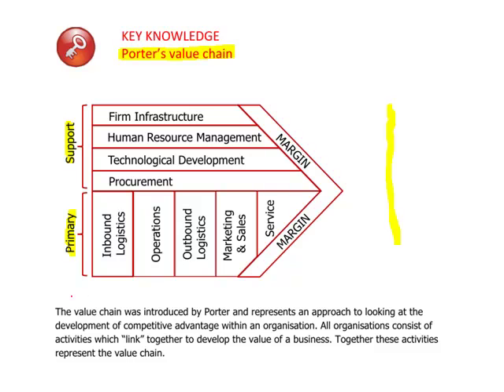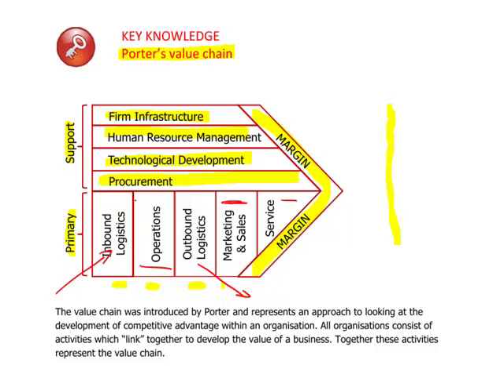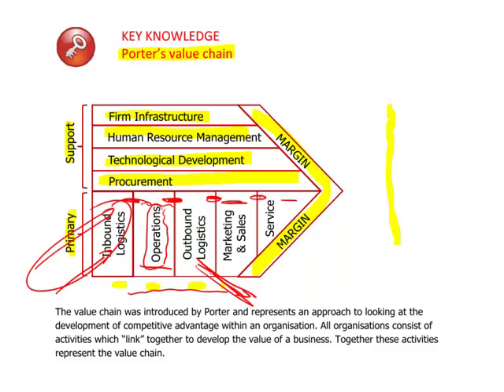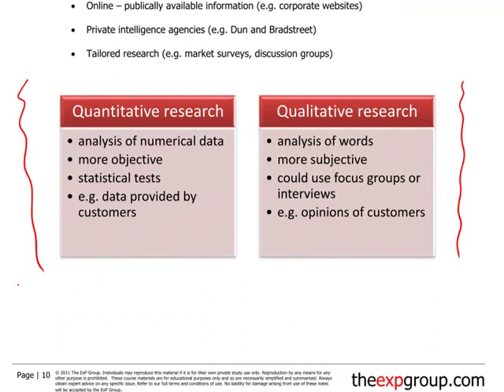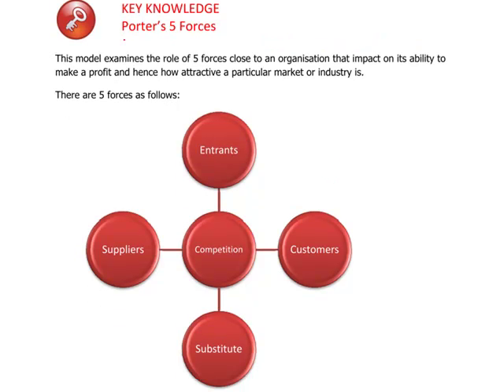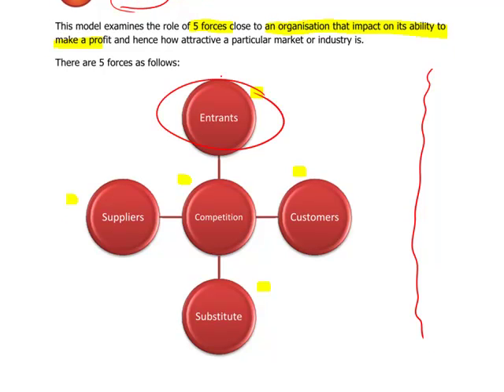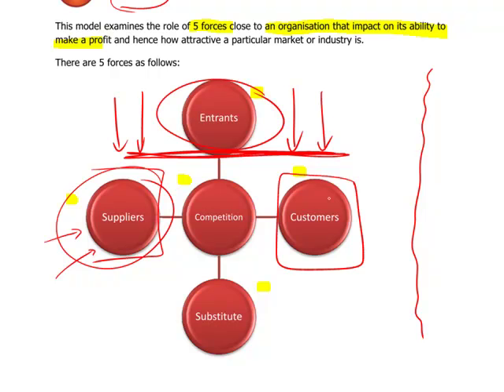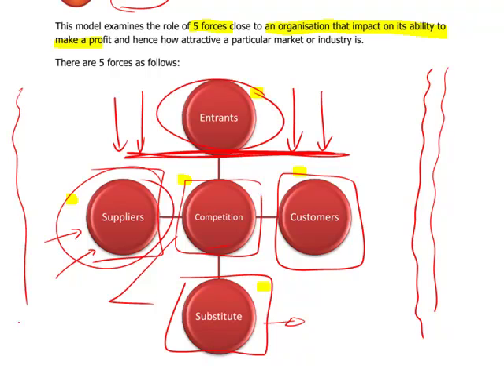CIMA E2 - 2 VCA, Porter's 5 Forces, Porter's Diamond